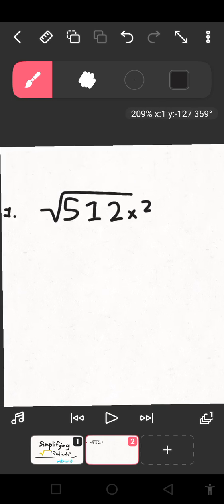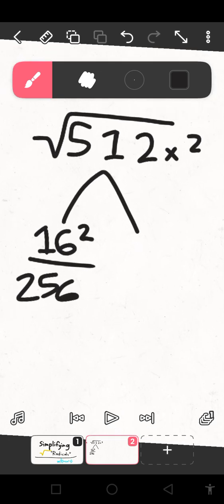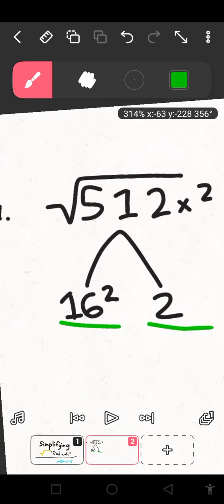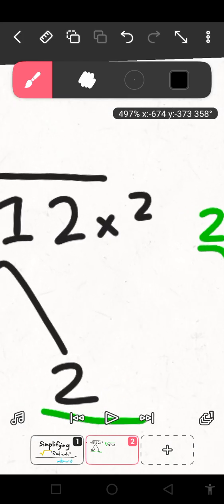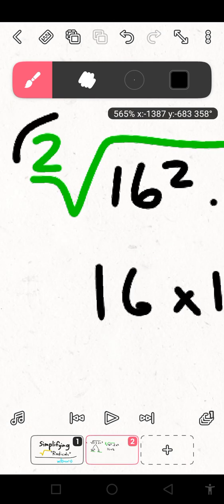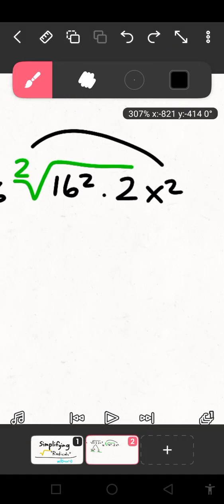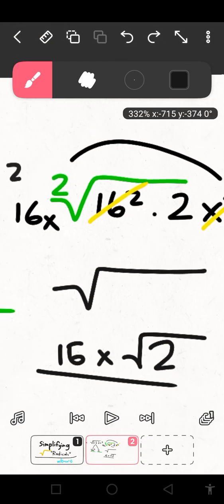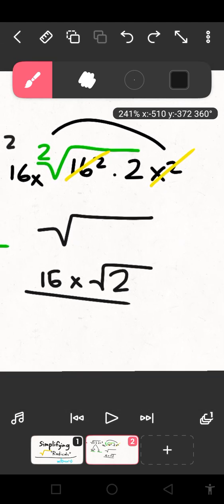Simplifying Radicals 1